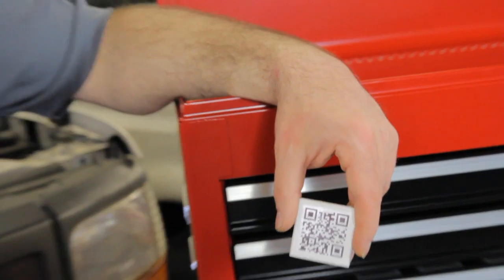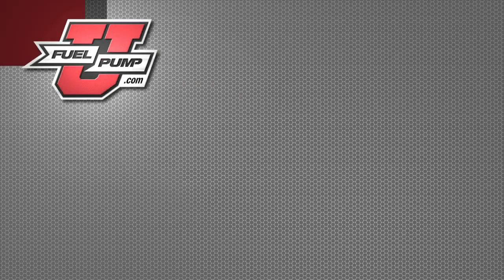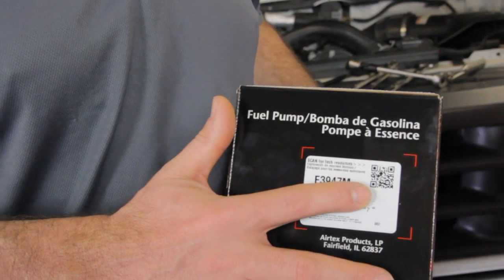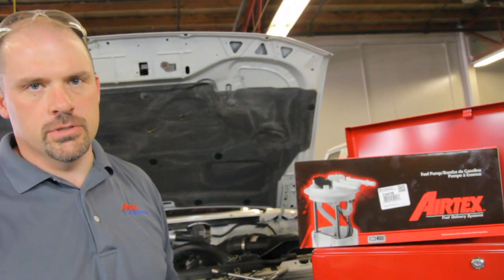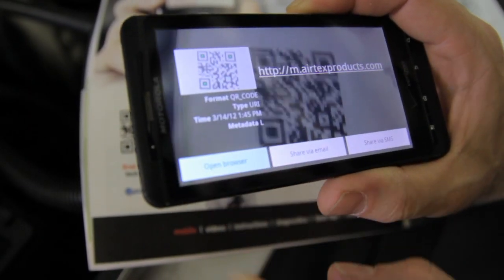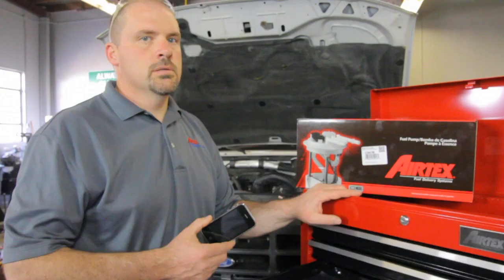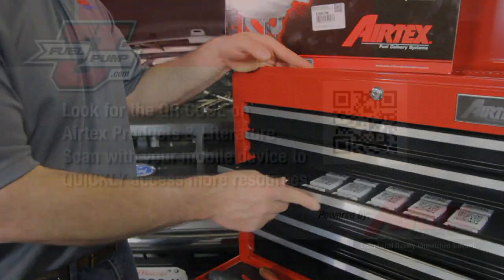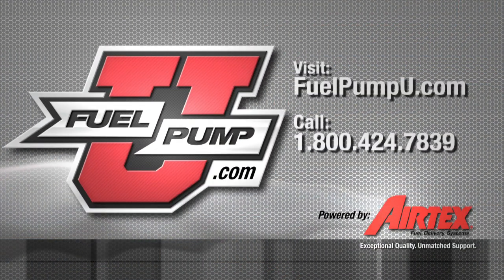How Airtex Uses QR Codes for Product Installation Instructions to Provide Fuel Pump Support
This video is about how to use the QR Codes (Quick Response) Airtex is placing on all advertisements and packaging to get complete installation instructions for Airtex products. Airtex is committed to providing the most up-to-date, in-depth fuel pump replacement information that professional technicians need to diagnose, repair and install today's complex fuel delivery systems.  Airtex is the only U.S. automotive aftermarket manufacturer that designs and builds electrical AND mechanical fuel delivery system components, including modular reservoir assemblies, electric fuel pumps, mechanical fuel pumps and in-tank sender and hanger assemblies, for a full range of car, truck, fleet and specialty vehicles.